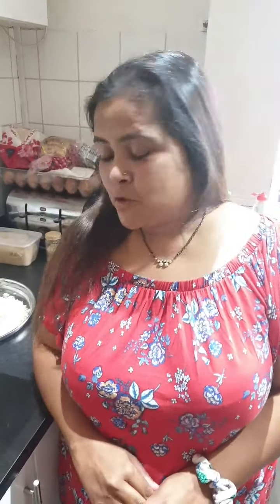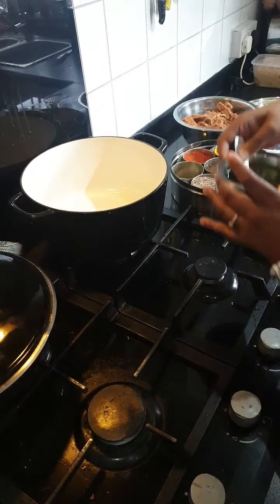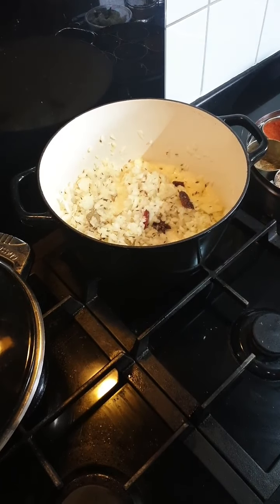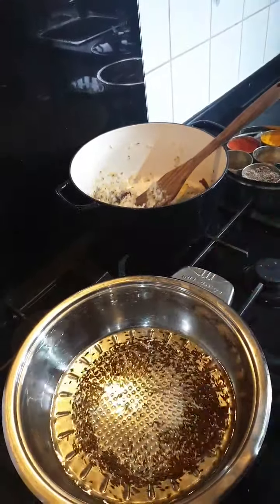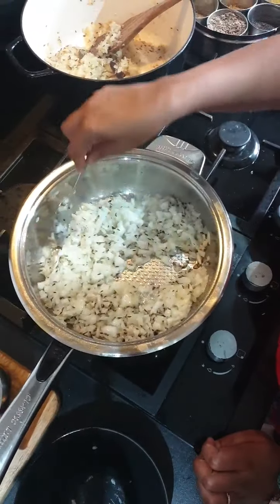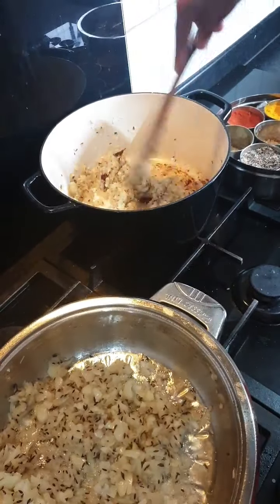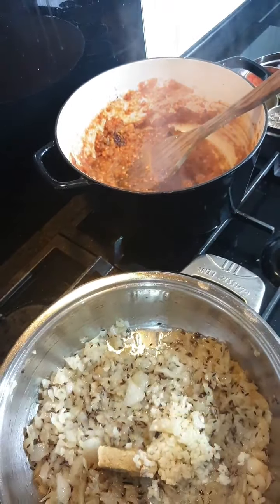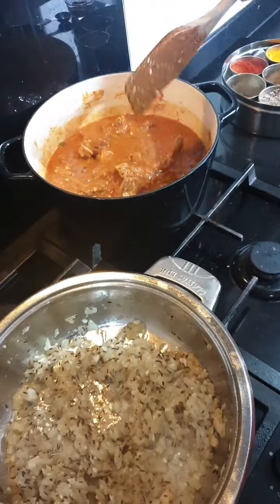Lamb chop curry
Ingredients

4 people serving

Marinated lamb chops
For this you will need
3 tbs Yoghurt
Oil
Lemon to taste
1 tbs of each
Ginger garlic green chilli paste
3 tbs Tikka boti masala
2 tbs tandoori masala
Mix everything together and add lamb chops and let ot marinate for a day

Gravy

4 onions finely chopped
1/2 tomato Passata
4 tbs oil
1 tbs cumin seeds
2 dried red chillies
4 cloves
2 bay leaves
2 anseeds
1 tsp red chilli powder
1 tsb turmeric powder
1 tsb mangal meat masala
1 green chilli
2 tbs ginger paste
2 tbs garlic paste
Sliced ginger for garnish
Coriander
500ml water

Heat oil add cumin seeds, all dry masala except the powders.
Add onions and cook for 5 minutes till golden brown.
Add ginger, garlic and sliced green chilli
Let it cook for another 5 minutes
Add Passata and red chilli powder, turmeric, meat masala.
Salt to taste (bare in mind the chops would already have salt).
Let it all cook for couple of minutes before adding the marinated lamb chops.
Let it all cook for 1.5 hours